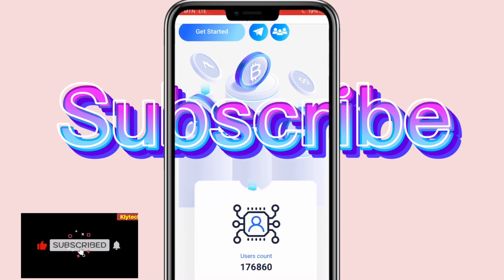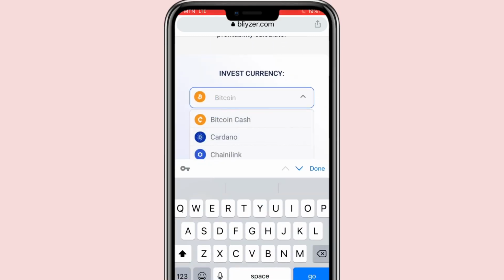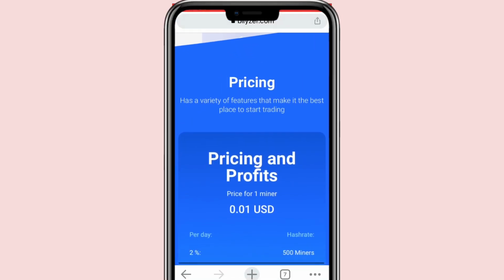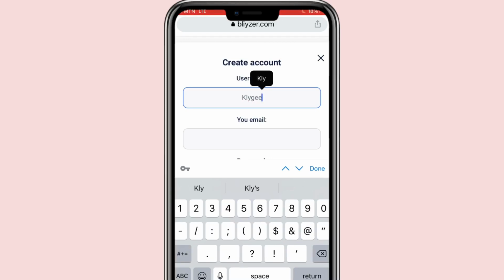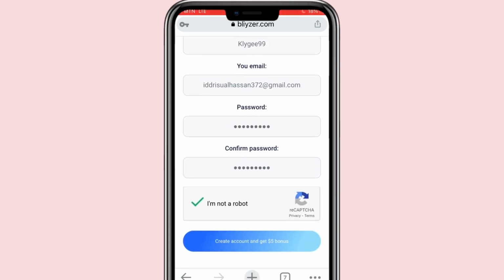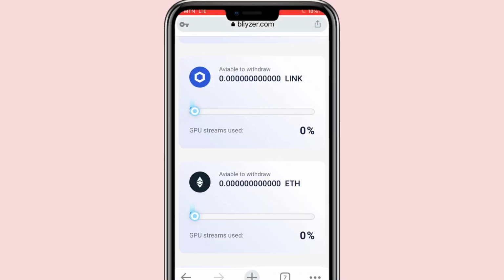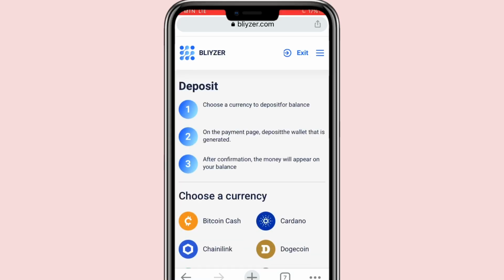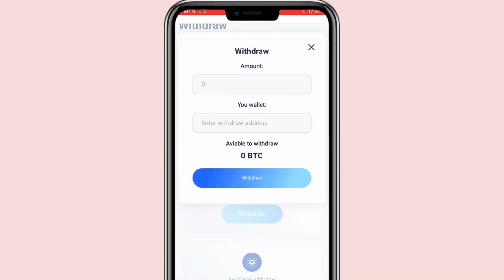Earn free 70ghs daily || Crypto currency mining site || Best cloud mining 2023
How to get free Bitcoin and other crypto currency’s best cloud mining site for you to get free money so do well and subscribe to the channel for my next uploads